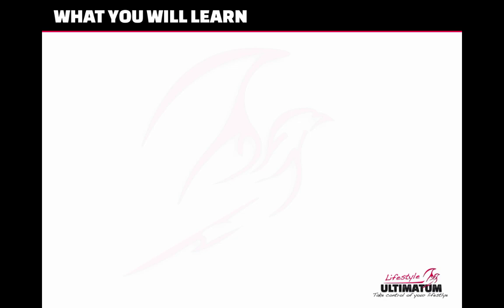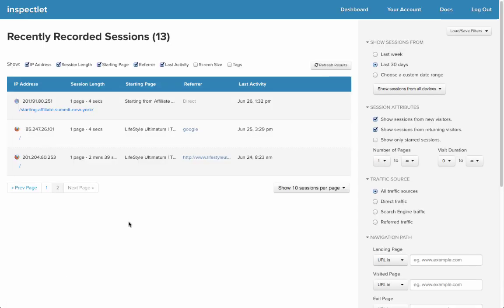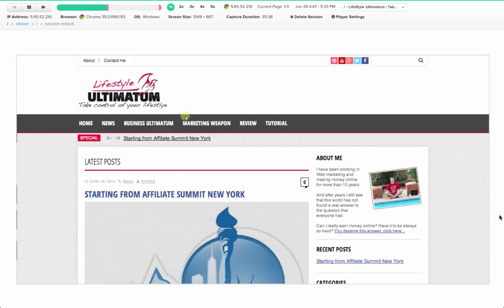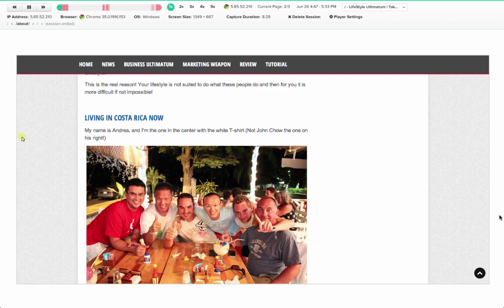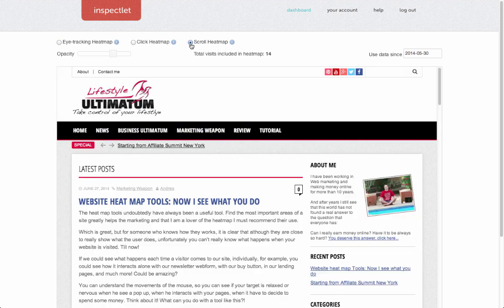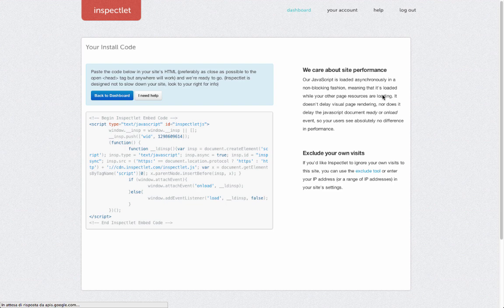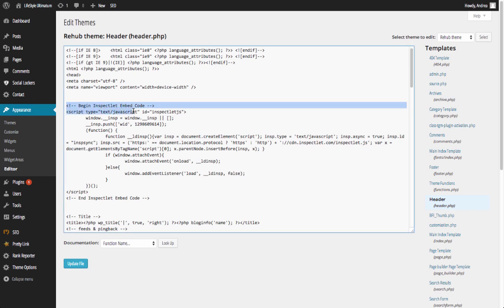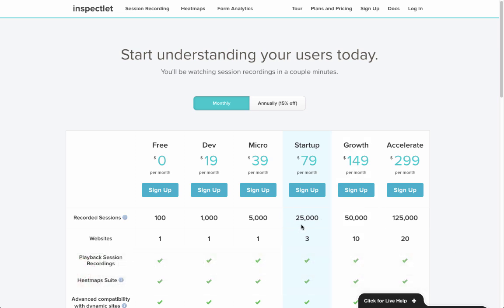How to improve conversion on your website with Inspectlet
Today we will see how to improve the quality of your brand new website.

I want to show you a software that can really help your website from the very first day to have a jump start on conversion, because it let you watch and analize visitors behaviour instantly.

I will teach you how to discover what  your visitors do on your website and then figure out how to really improve our pages and content.

And also how to do a good marketing on our site. In order to improve conversion.

Let's look at what Inspectlet can do for us.

What you already know of the software of this kind is the heatmap tools, but, the limitations of the common heatmp are very high. In this case we can have really much more than this, just with an amazing trick.

The interface is very simple, and here we have the recordings that he has done for us.

I see that there is a person from Portugal, for example, and one person from England.

Let's take a look at how our england reader visited lifestyleultimatum.